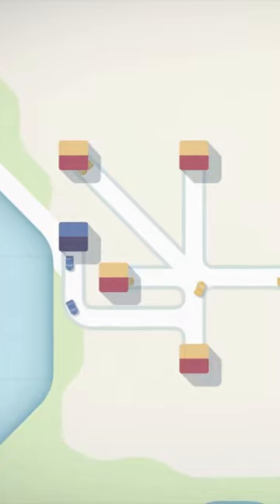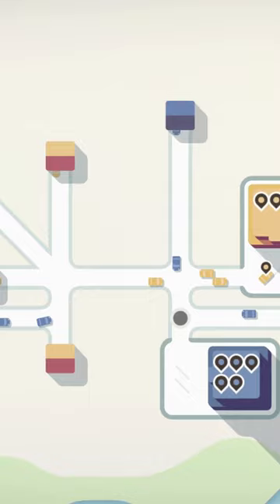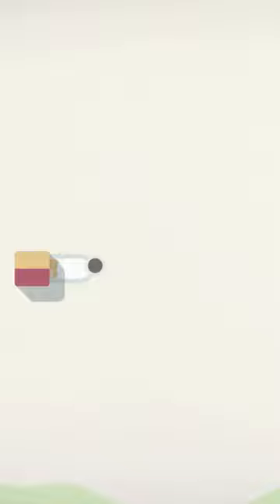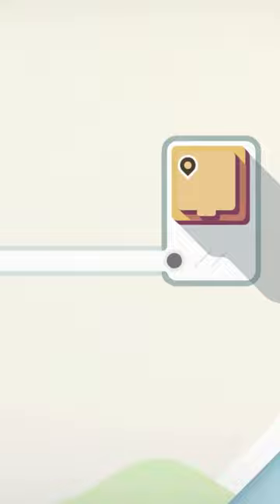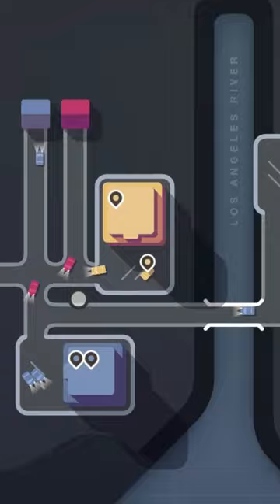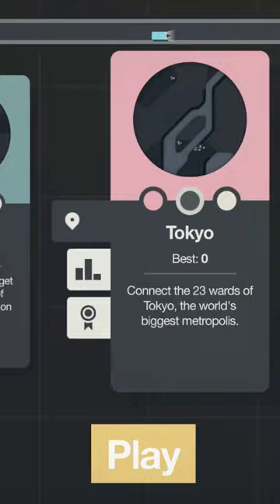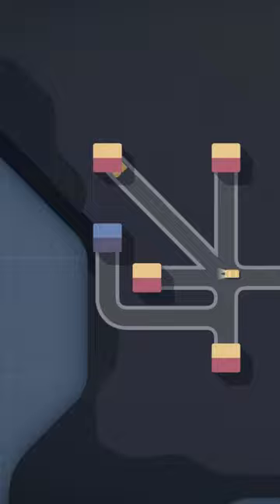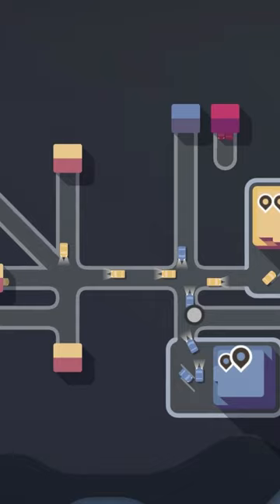Mini Motorways Nintendo Switch Review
Everyone at one point of another in their life has been sitting in traffic and thought to themselves, I can do this better  and this is exactly what Dinosaur Polo Club set out to determine. Mini Motorways is a sequel to their other traffic sim, Mini Metro. Mini Motorways has actually been out since 2019 on Apple Arcade and felt like one of the marquee titles on the service as an addictive game that appears simple, but quickly becomes hectic.

Review Code Provided